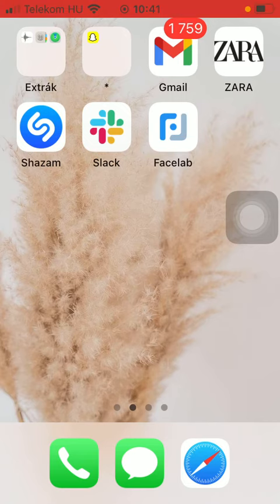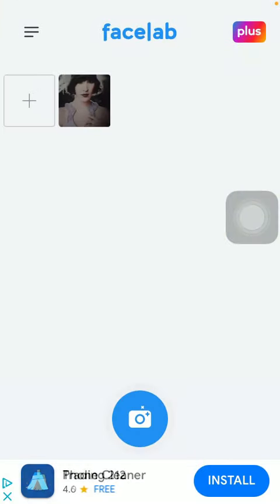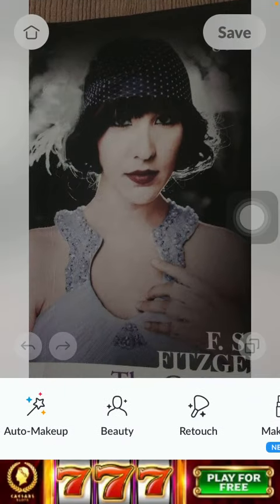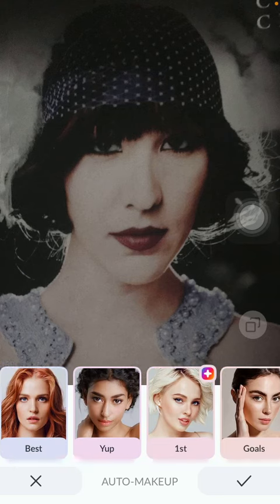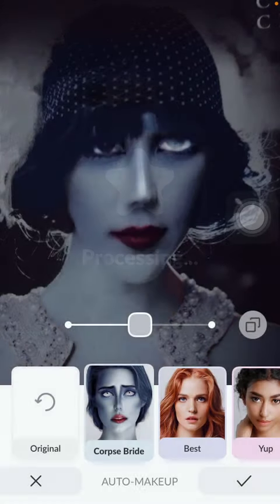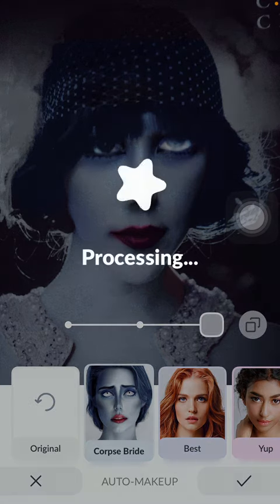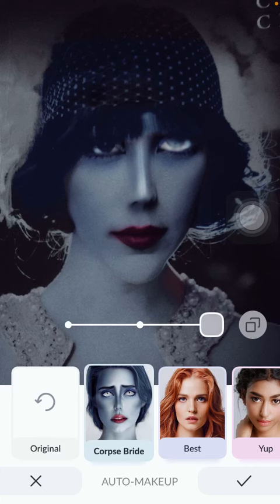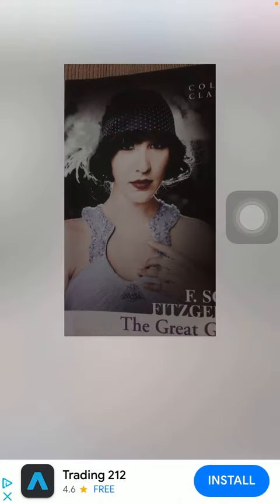How to use the makeup function on Facelab?